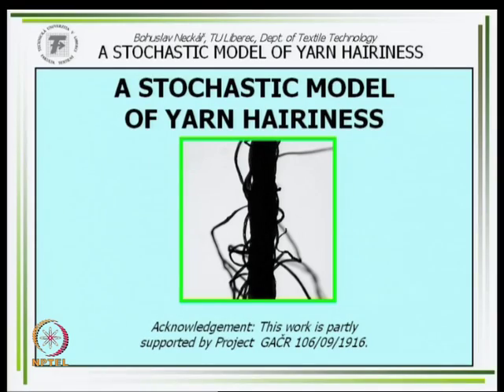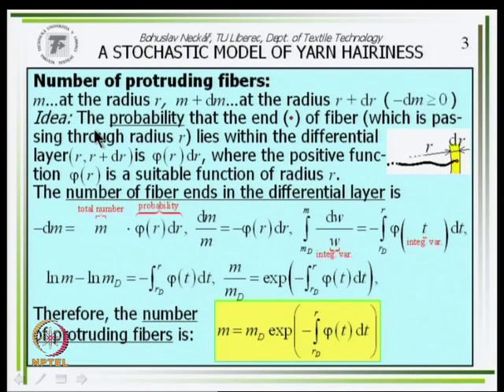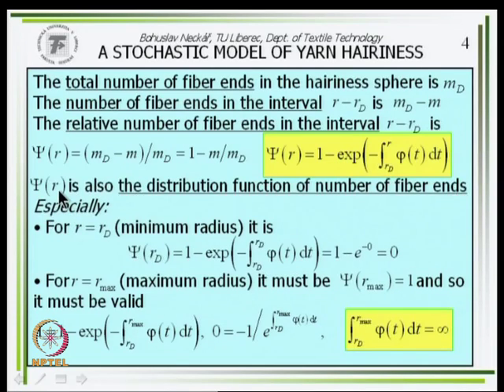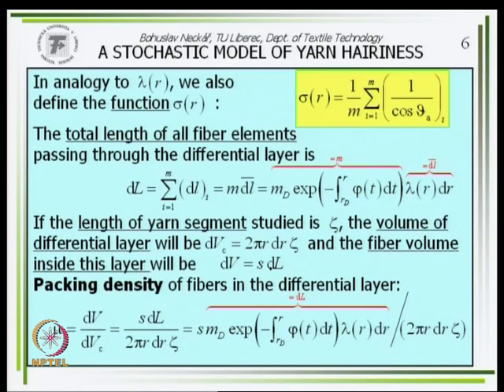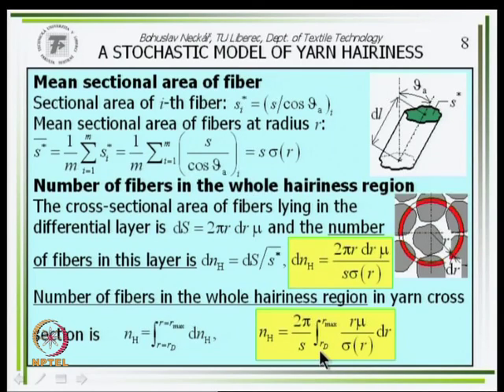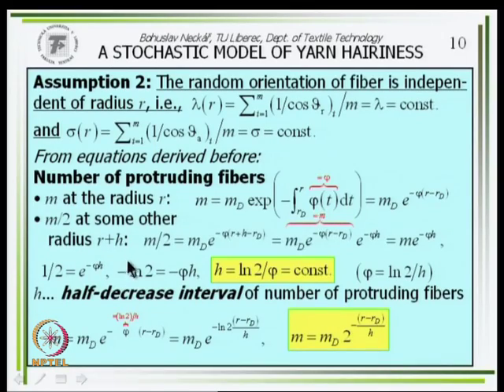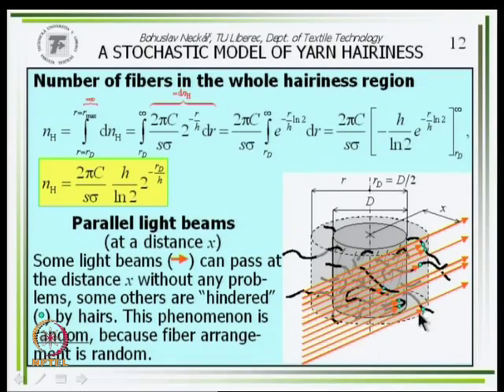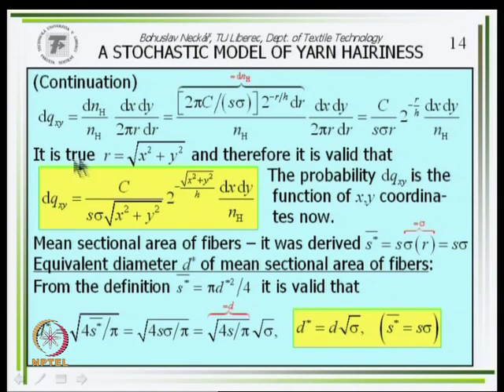Mod-01 Lec-11 Modelling of Internal Yarn Geometry